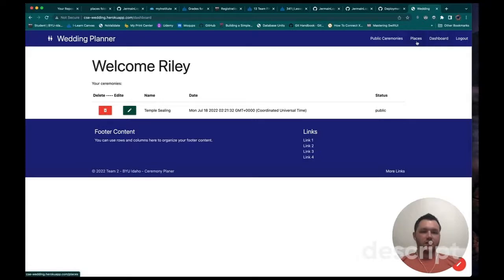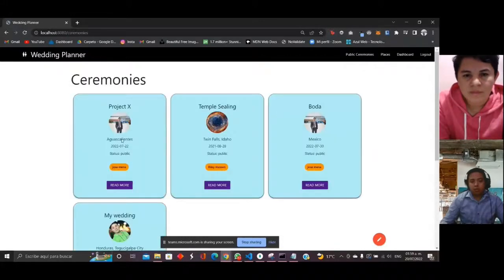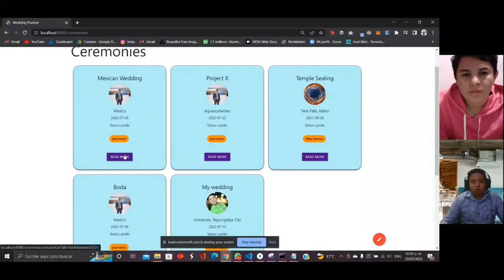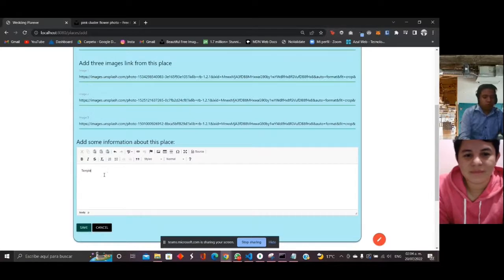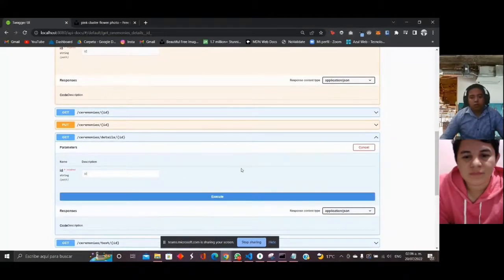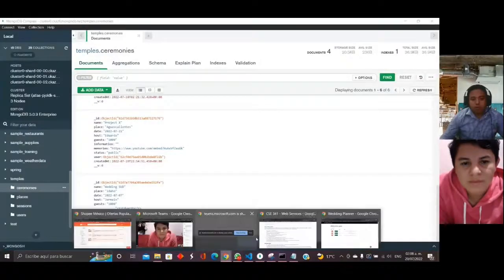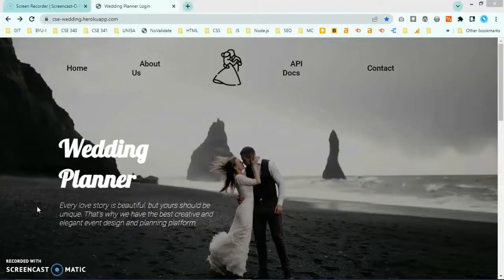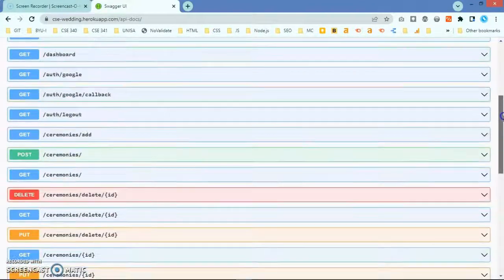Final Project Presentation | CSE 341